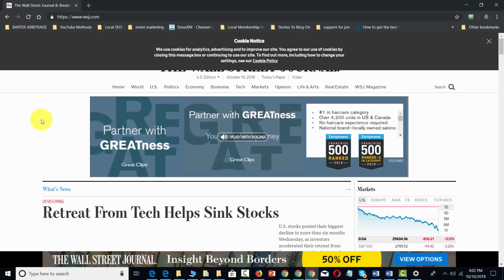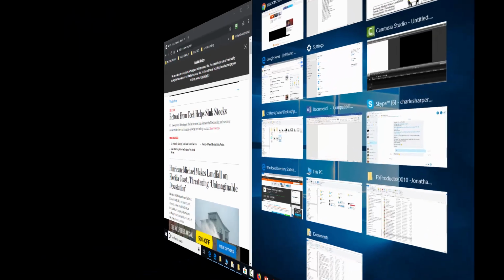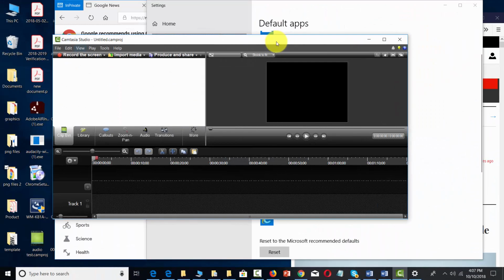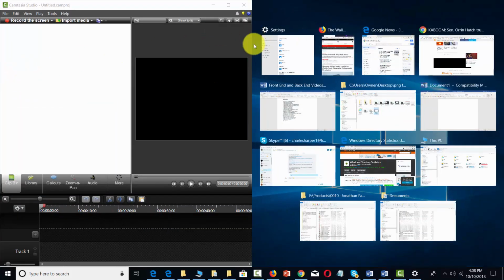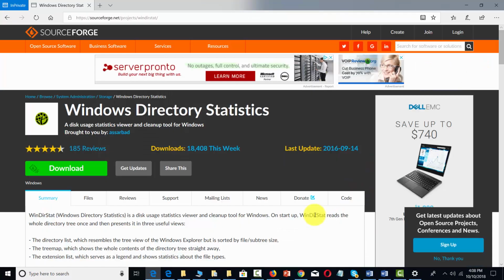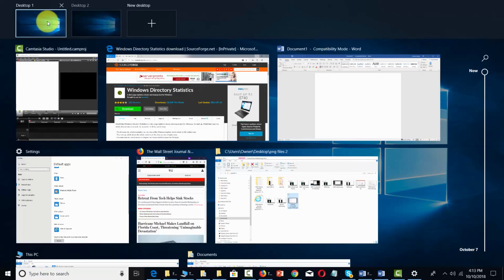33 Managing Your Workspace Free Windows 10 Training Course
Managing Your Workspace Free Windows 10 Training Course